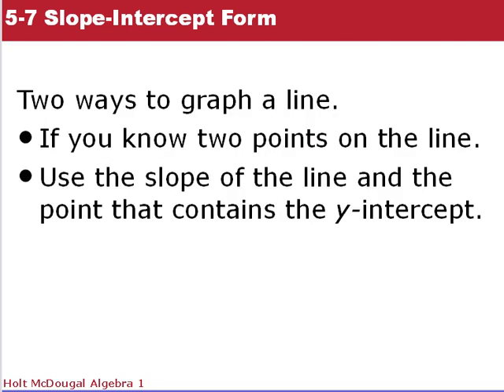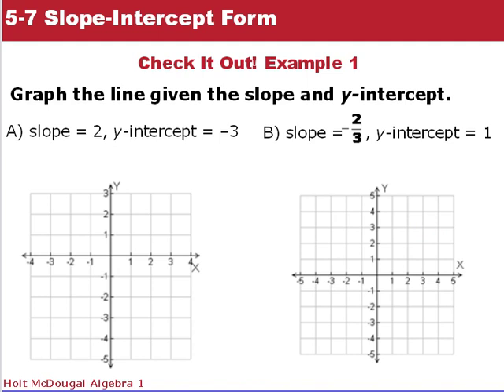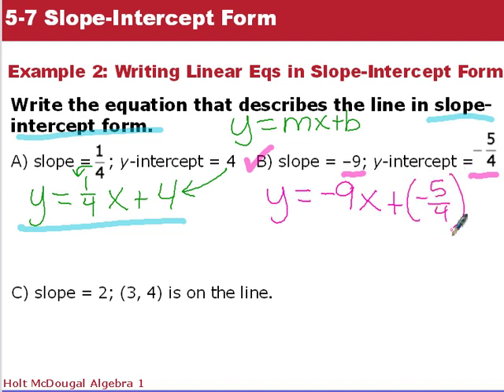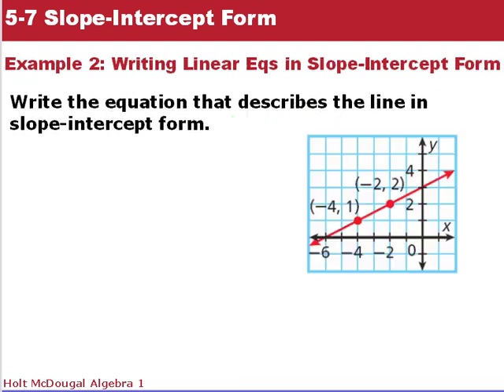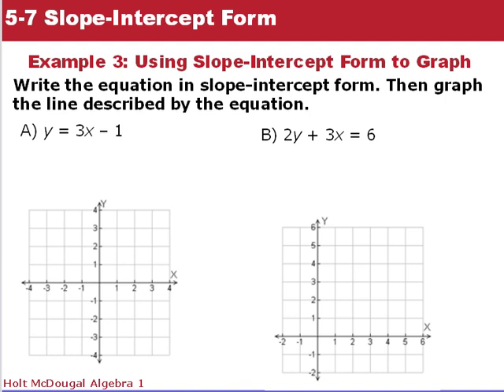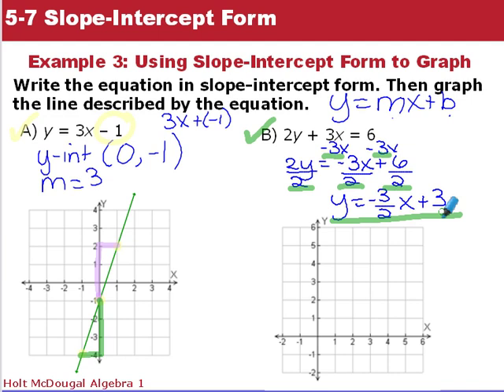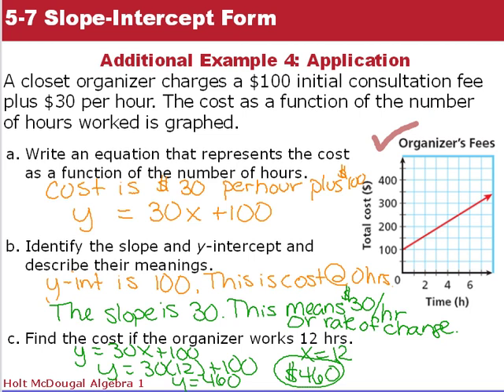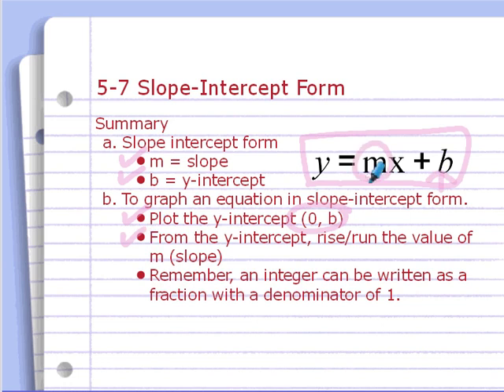Algebra 1 5-7 Slope Intercept Form